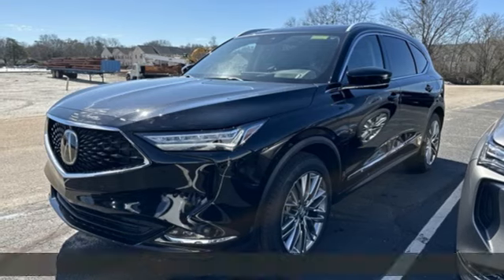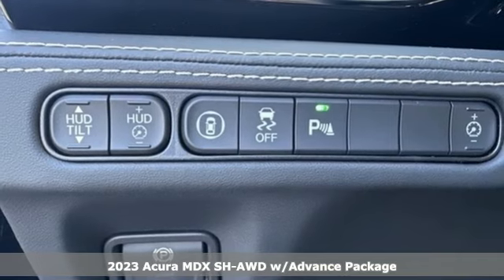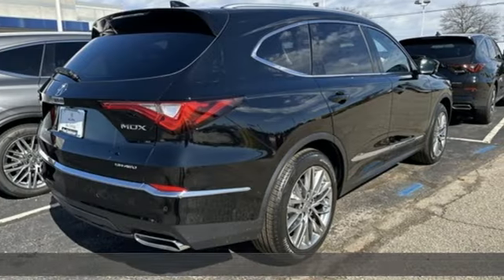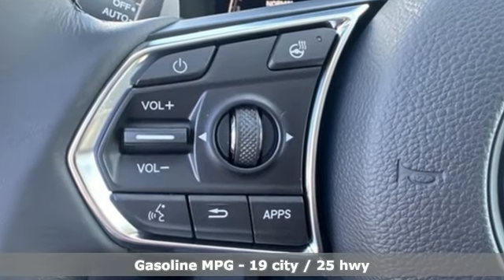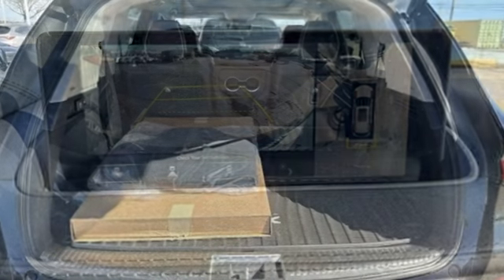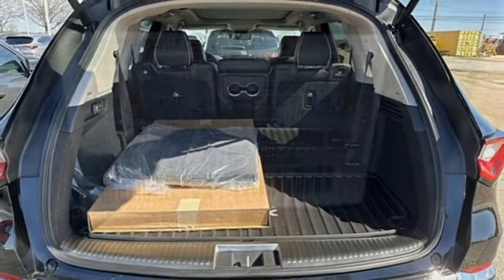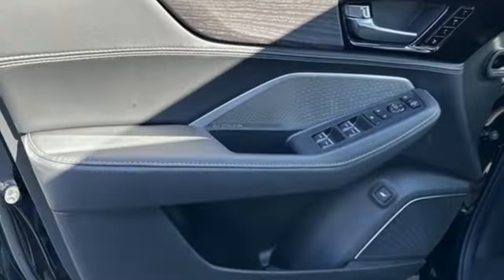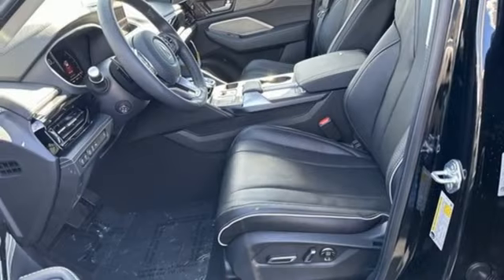New 2023 Acura MDX Greenville SC Easley, SC A23239 - SOLD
Year: 2023
Make: Acura
Model: MDX
Trim: Advance
Engine: 3.5L V6 SOHC i-VTEC 24V
Transmission: 10-Speed Automatic
Color: Black
Interior: Ebony
Stock #: A23239
VIN: 5J8YE1H85PL025460
2023 Acura MDX Advance SH-AWD Majestic Black Pearl SH-AWDbrbr4D Sport Utility AWD 10-Speed Automatic 3.5L V6 SOHC i-VTEC 24V 19/25 City/Highway MPG

Address:
2450 Laurens Rd